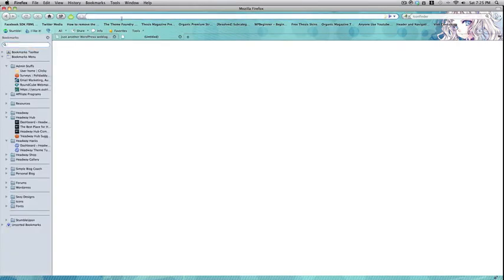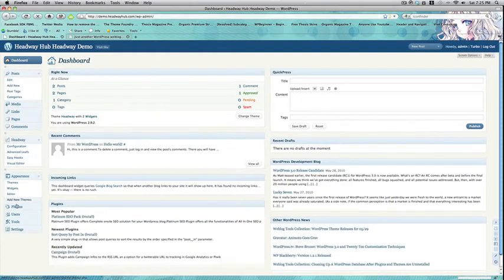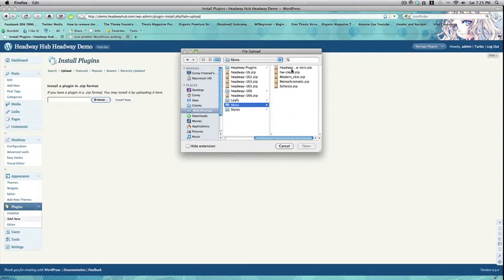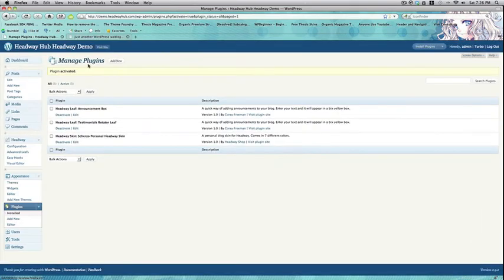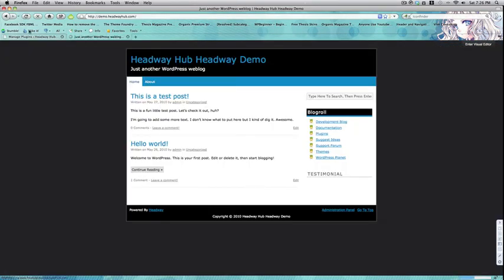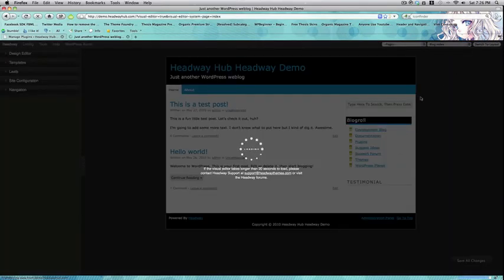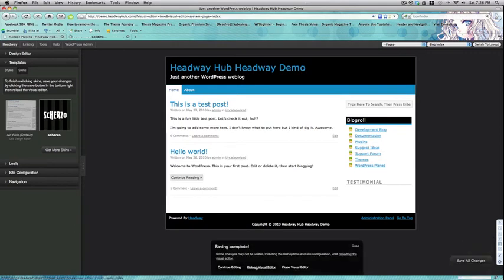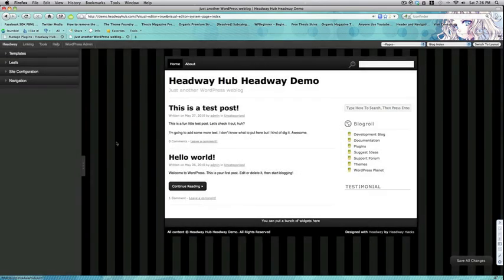Headway Tutorial: How to Install a Headway Theme Skin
This is a headway theme tutorial on using headway skins. Learn more about using the headway theme